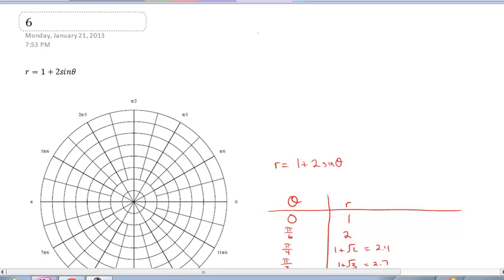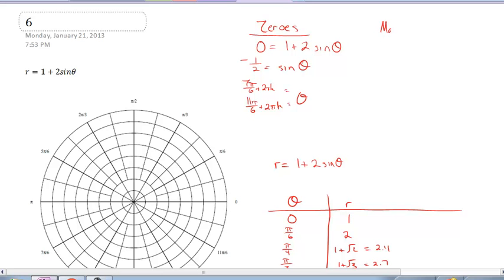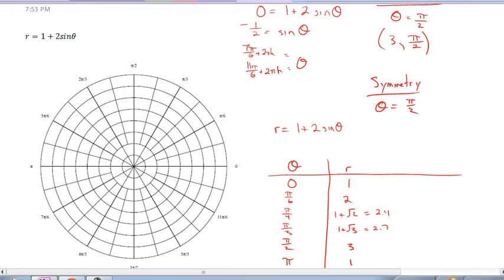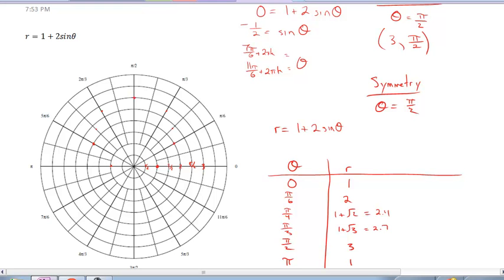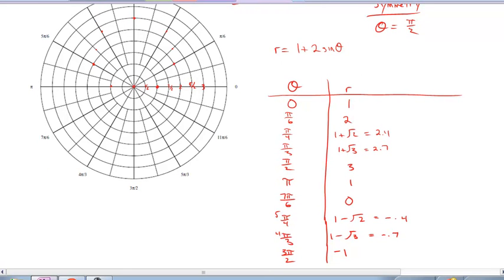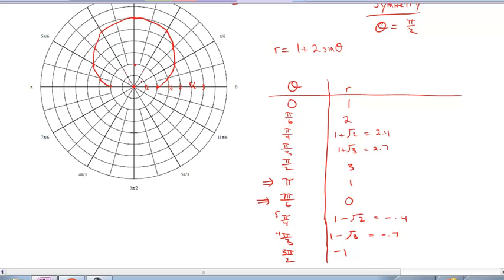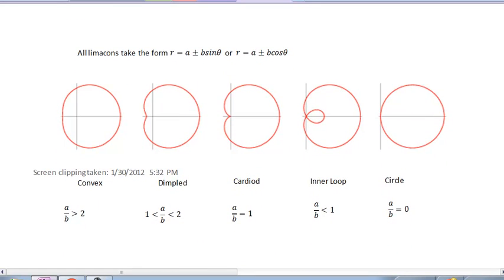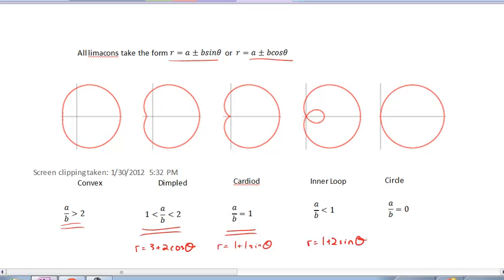Polar Graph Example 2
From January 22nd